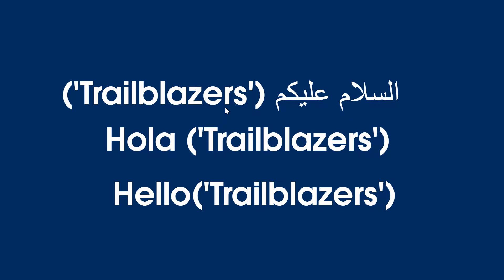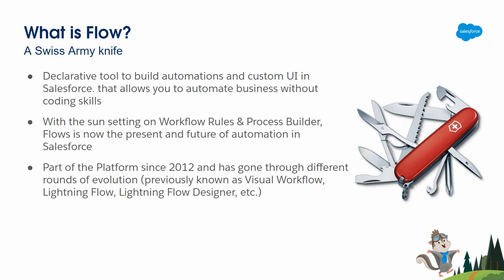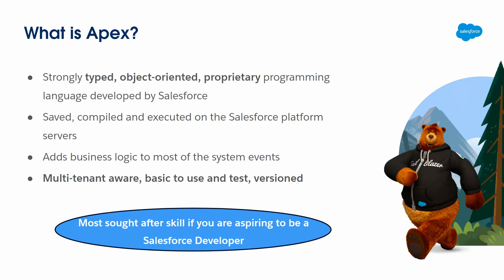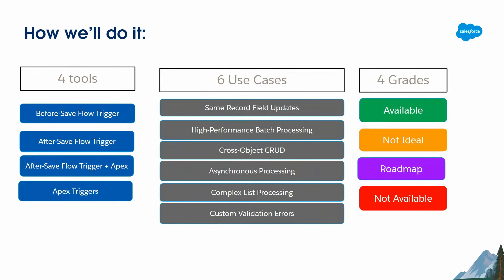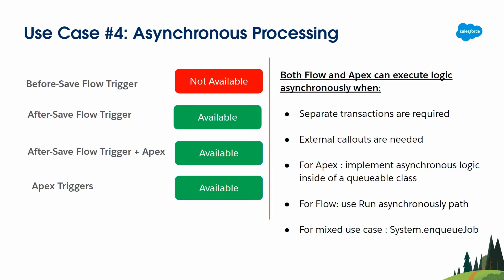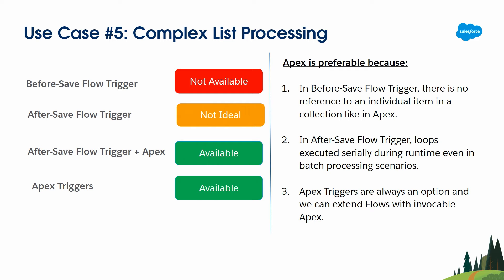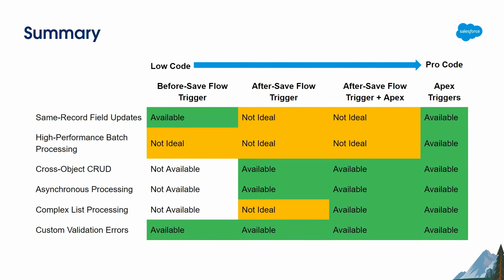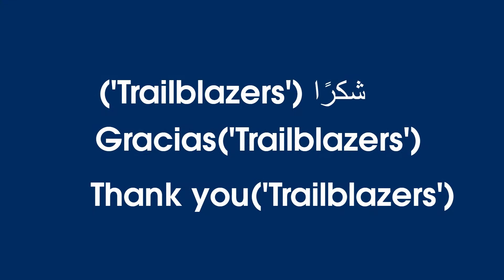Record-Triggered Flows vs Apex Triggers: How to Decide?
Understanding when to choose Flows versus Apex Triggers is critical for developers designing optimal solutions. Join us to explore best practices and use them in real business cases.